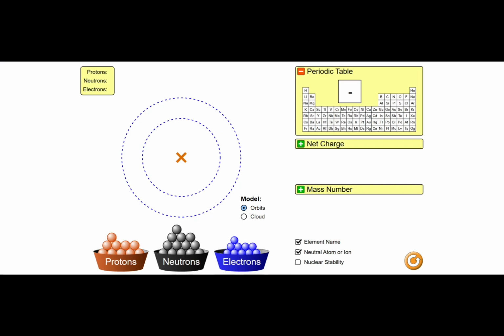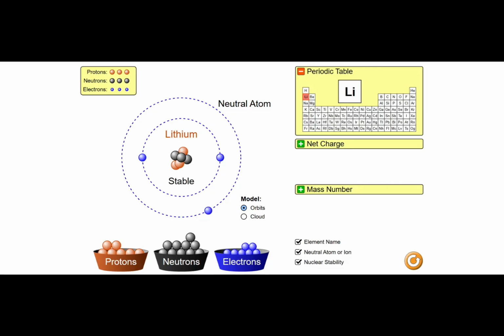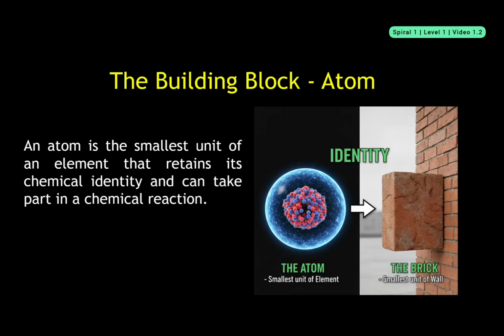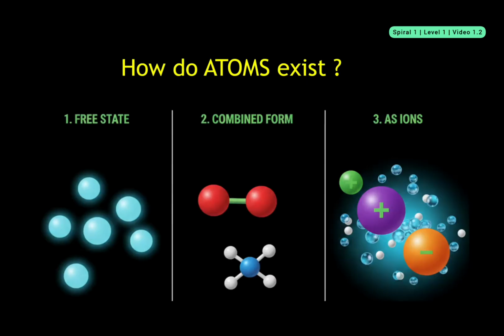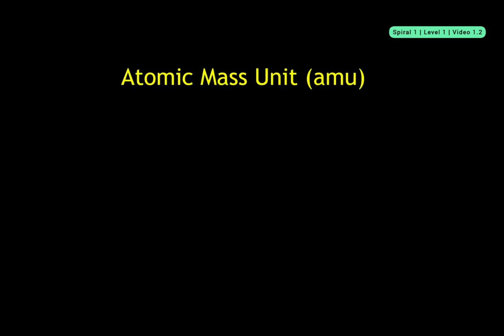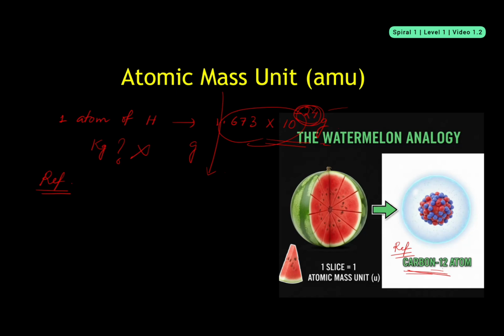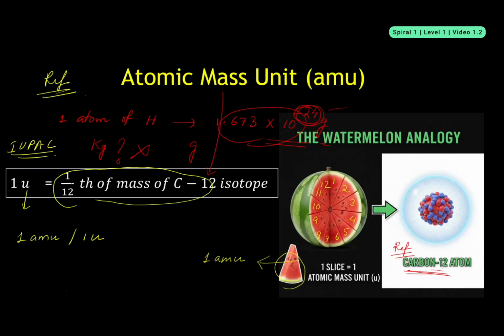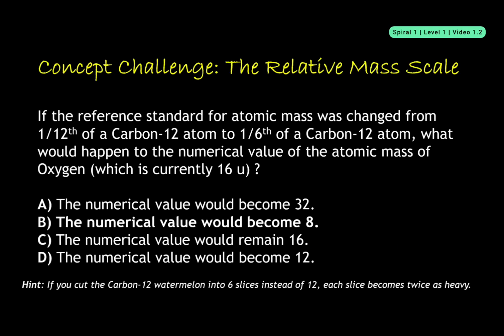Atomic Mass Unit Explained (Using Virtual Lab) | Class 9 Science | Spiral 1 | Level 1 | Video 1.2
Why is Oxygen’s mass 16? Why do we use Carbon-12 as a reference?

In this video, we dive into the heart of chemistry—the Atomic Mass Unit (u). We move past just memorizing numbers and look at the "why" behind the standard.We use our signature Watermelon Analogy and interactive simulations to make the relative mass scale crystal clear.
🍉 The Definition – What exactly is an atom, and how     do we measure something so tiny?
🍉The Watermelon Standard – Understanding 1/12th of Carbon-12. If a C-12 atom is a watermelon, what is 1 unit?
🍉Relative Atomic Mass – Why Oxygen is 16 times heavier than our standard "slice.

Key Highlights:
The Heart of Chemistry: Why the Atomic Mass Unit (u) is the most important tool for a chemist.
Simple Explanation of Concepts
Virtual Lab / Virtual Chemistry Lab
Concept based question for practice.

PhET Simulation: Visualizing atomic structures and mass ratios in real-time.

Credits & Tools:
This video features interactive simulations from PhET Interactive Simulations, University of Colorado Boulder. PhET is a global leader in providing free, high-quality science and math simulations that help students visualize complex concepts.

Related Topics.: Laws of Chemical Combination ; How to calculate Molecular Mass ; Symbols of Elements